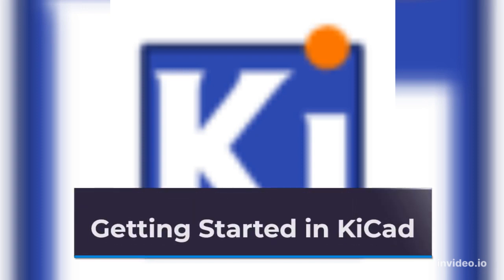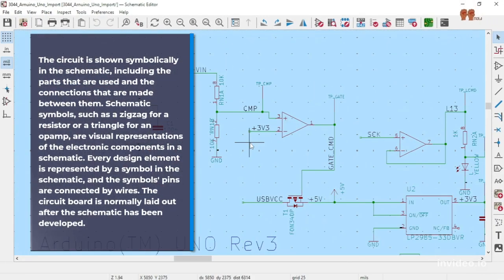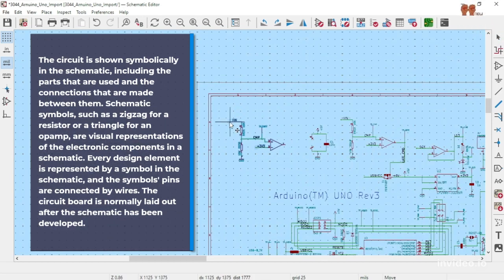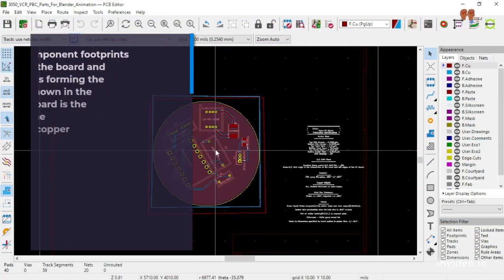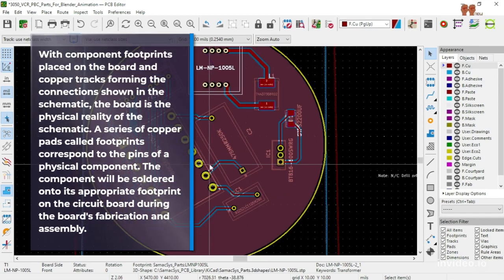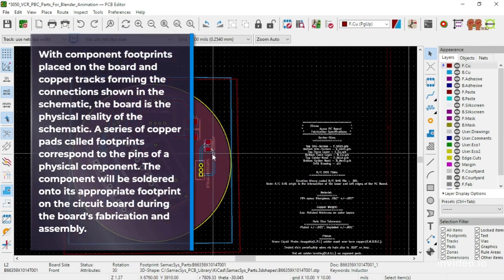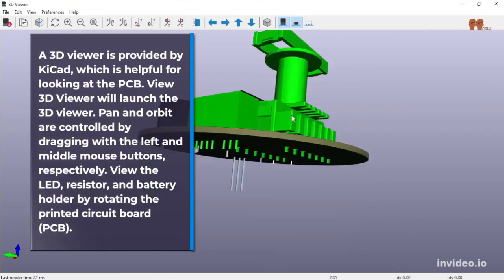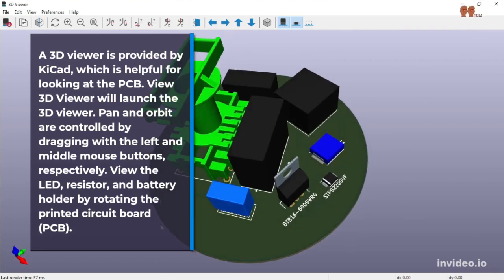KiCad 6 Tutorial 1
Getting started with KiCad 6. Overview of what is need it to make pcb.